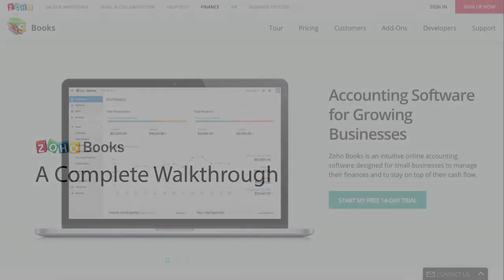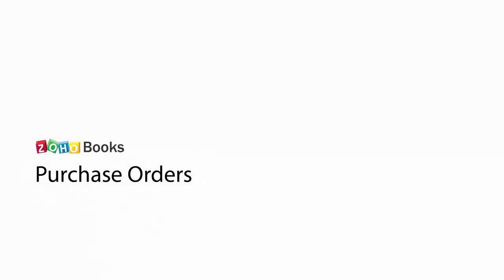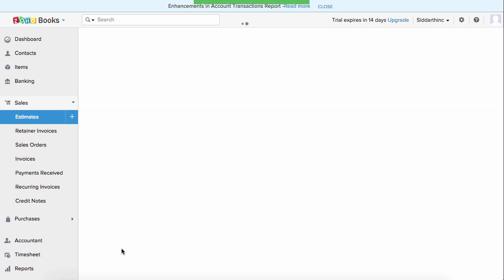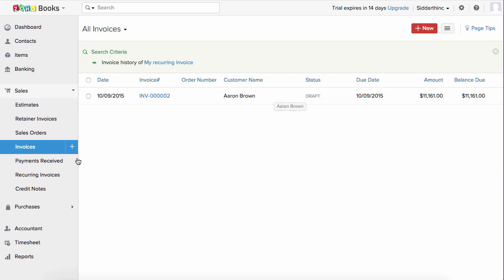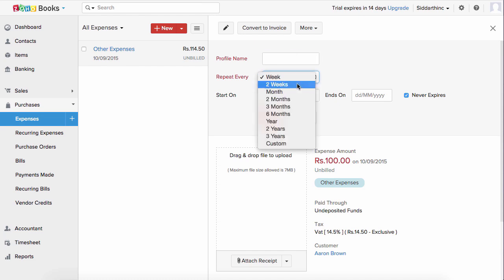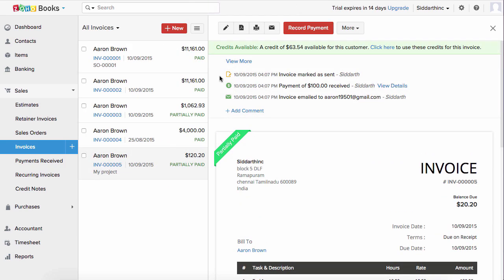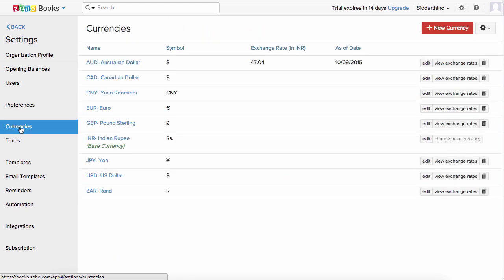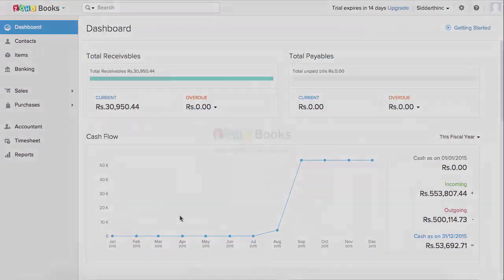Zoho Books complete Walk-through (India)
A Zoho Books expert will walk you through the product and show you how to manage your finances efficiently on the cloud.

In this video, we cover:

1. How to set up your organization, add your business logo and customise templates according to your preference.
2. Add contacts as ‘vendors' &‘customers’ and invite users to collaborate with you.
3. Add items, manage your inventory and set re-order levels.
4. Record and manage your AR (Account Receivables) and AP (Account Payables) transactions (Invoices, Bills, Expenses, Sales Orders, Purchase Orders and Credit Notes)
5. Connect your Bank account and create Bank Rules to automate categorisation.
6. Set up workflows and learn quick tips to automate repetitive tasks.
7. Run key financial reports like Profit & Loss, Balance Sheet and Cash Flow Statement.